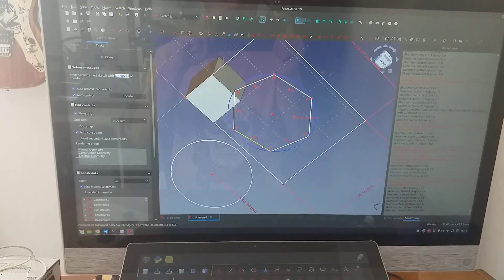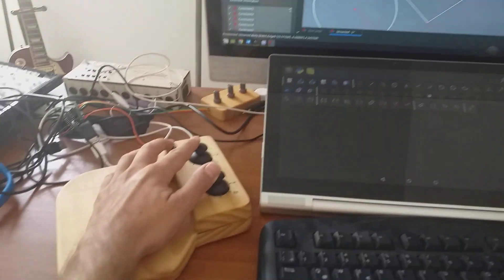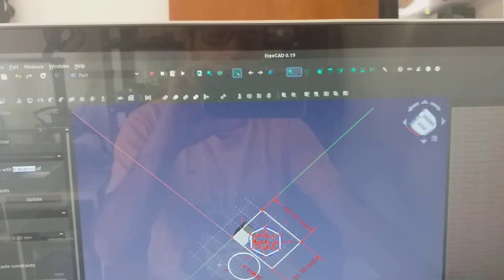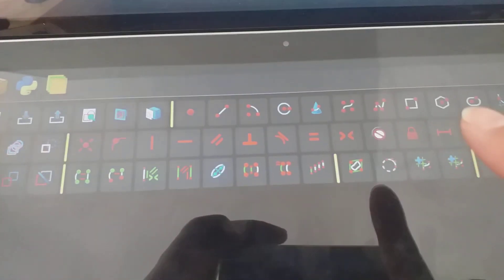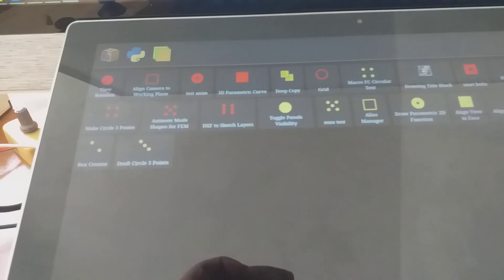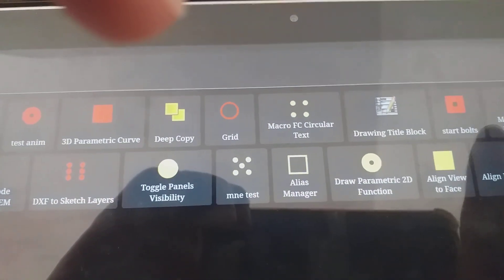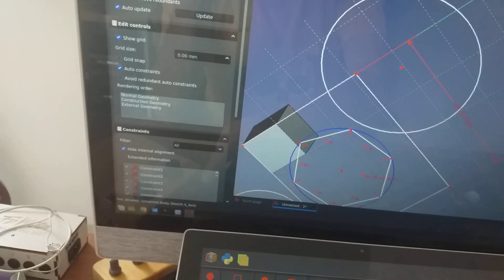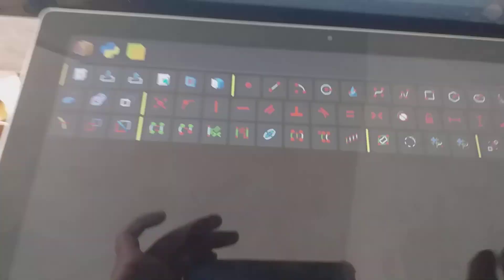FreeCAD Physical Macro Pad (part3)